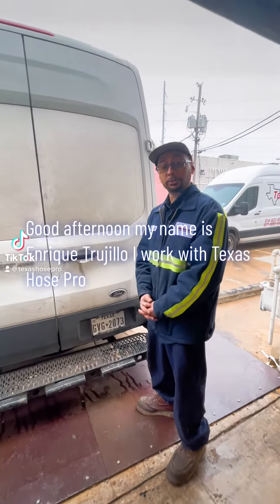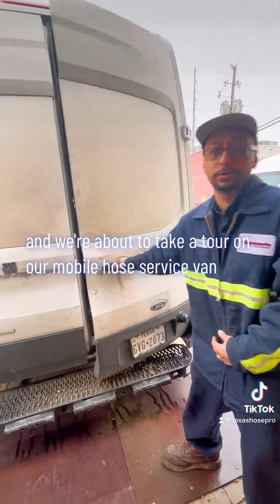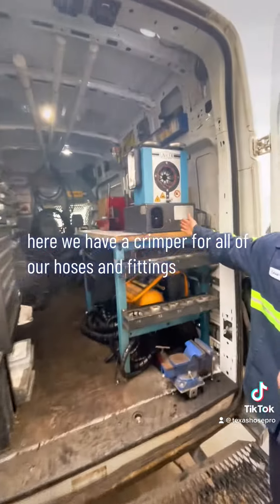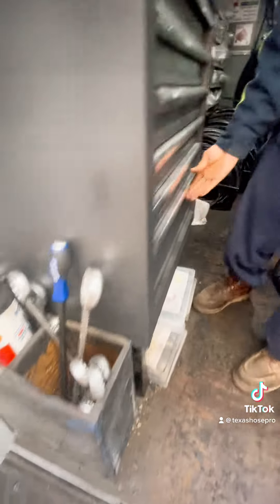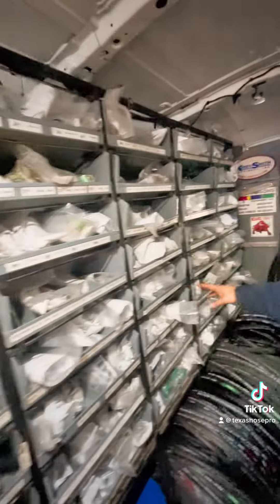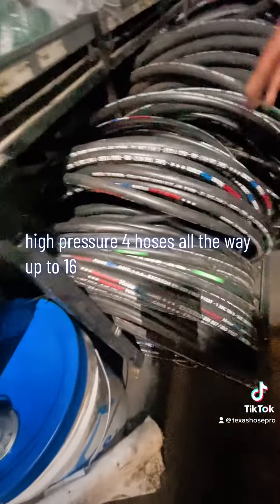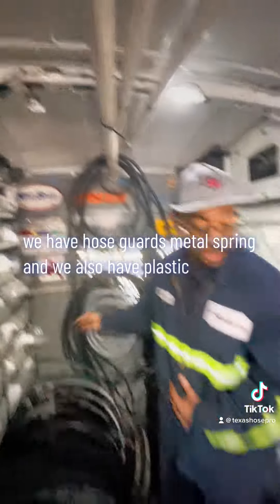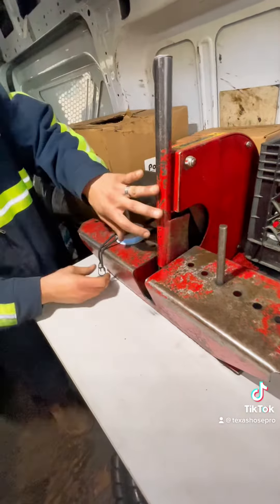Its like MTV cribs but for our service van